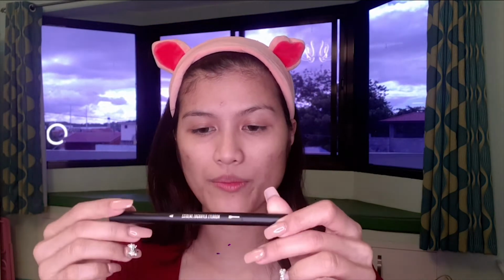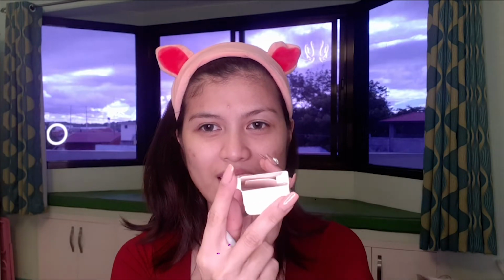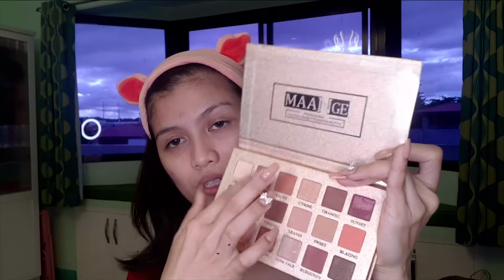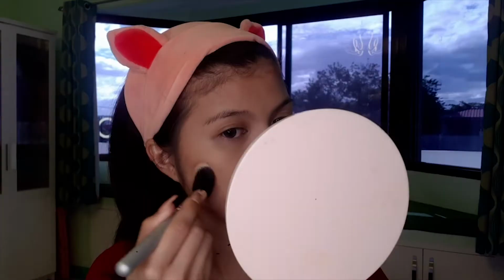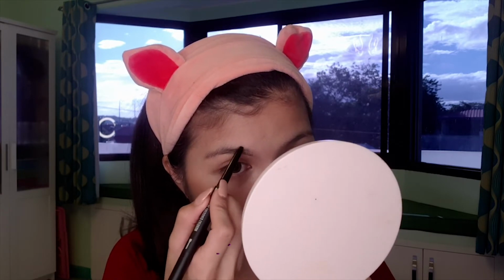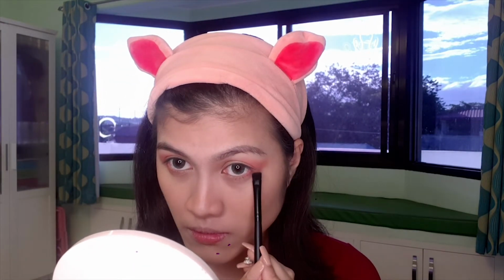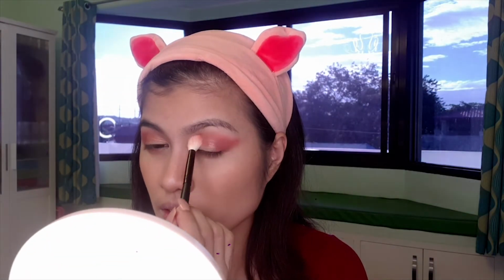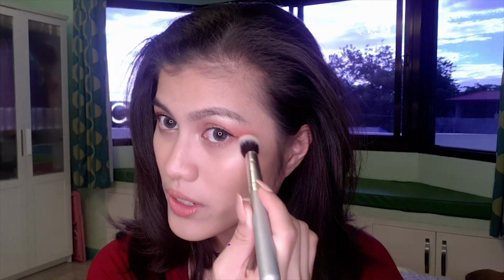MAANGE Cosmetics REVIEW + GIVEAWAY!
Thanks for watching lovies! as I was looking for new makeup to buy online, I encountered this cheap brand called MAANGE, claiming to offer quality makeup at an affordable price! let's put that to test shall we?

Share the love to your friends ^_^

Products used in the video:
~ Highlighter + Contour duo - Php 99
~ Long Lasting Eyeliner - Php 99
~ Cosmetic Black Mascara - Php 109
~ Nude Shining Makeup Palette - Php 299
~ Waterproof Eyebrow Pencil - Php 99
~ Matte Velvet Lipstick - Php 129

How to Join my GIVEAWAY for the MILANI MAKE IT DEWY facial spray (worth Php 650):

Giveaway will end on February 13, 2020, winners will be announced on the same day :)